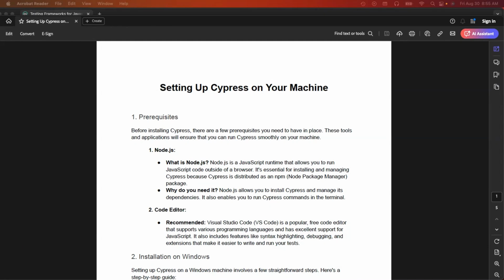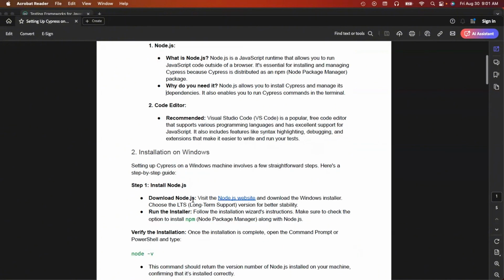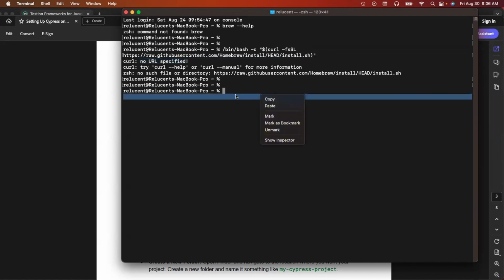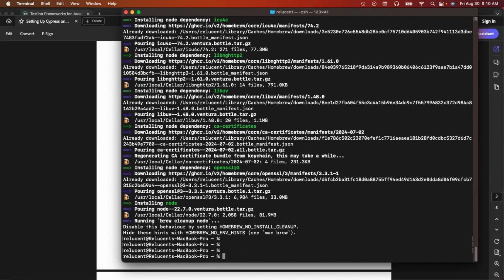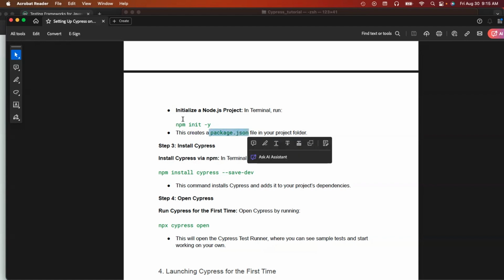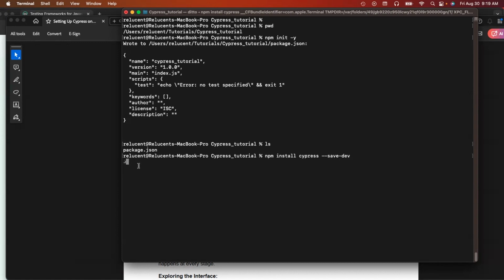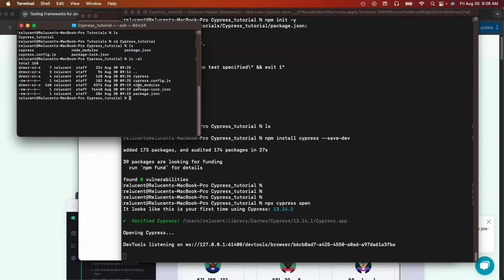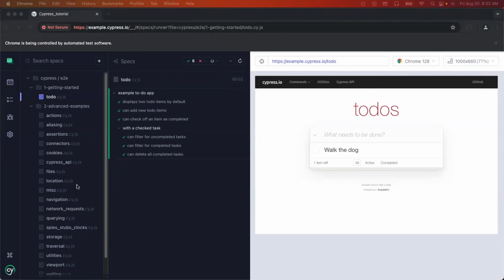Lesson 3: Setting Up Cypress